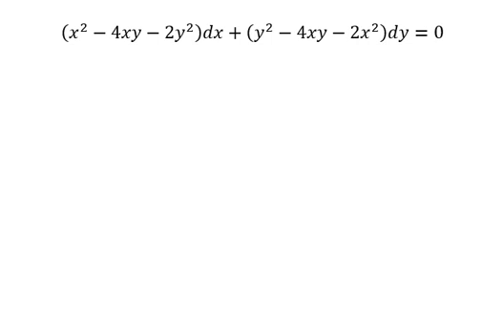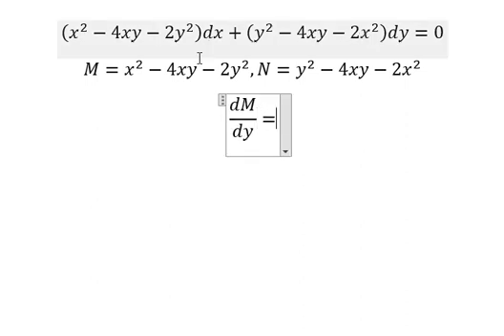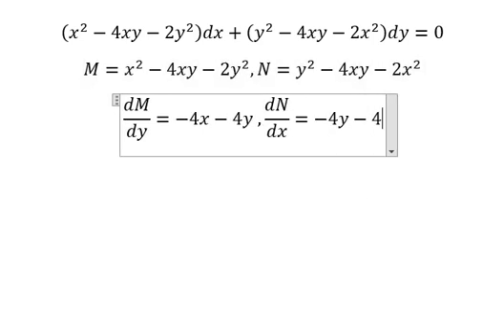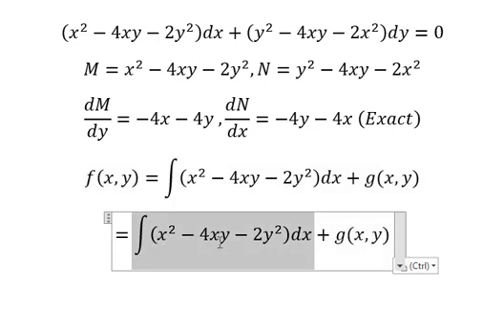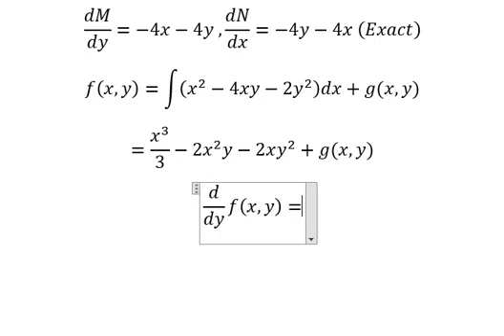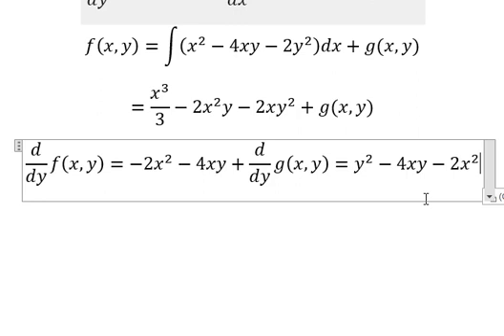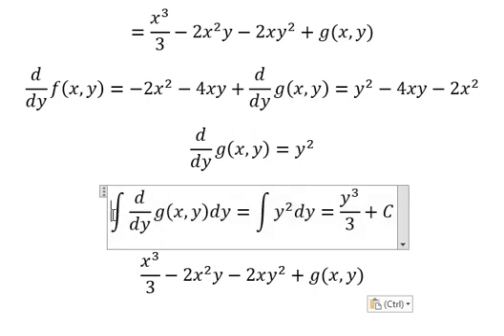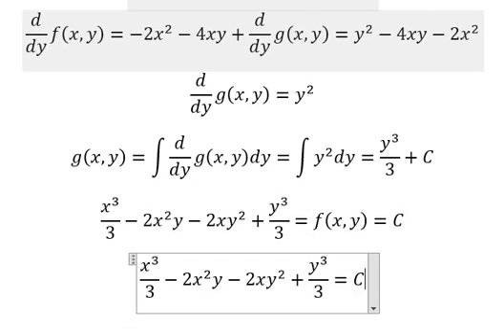Calculus Help: Exact - Differential Equations - (x^2-4xy-2y^2 )dx+(y^2-4xy-2x^2 )dy=0